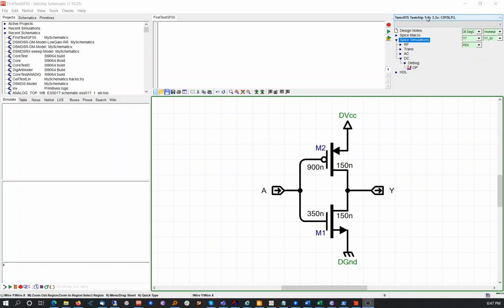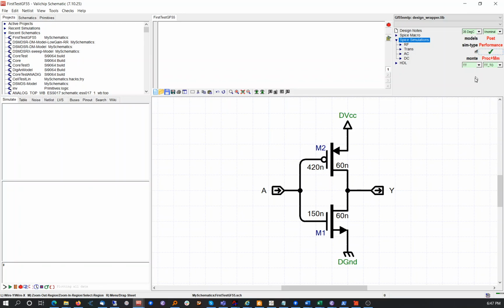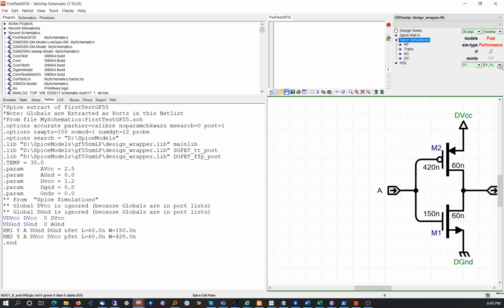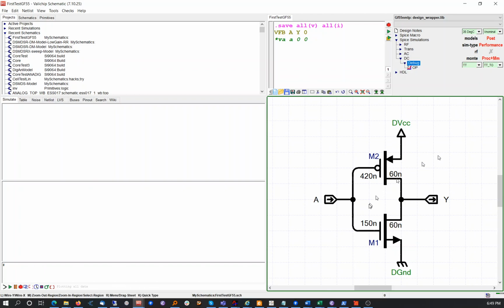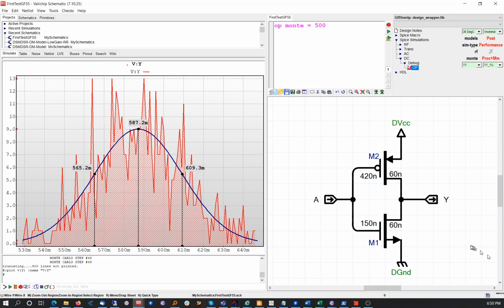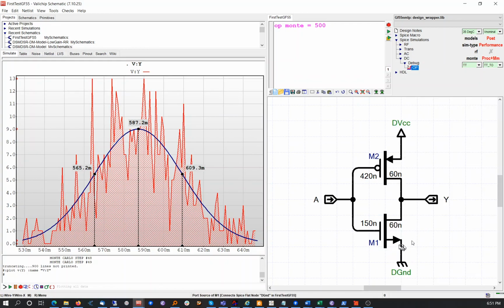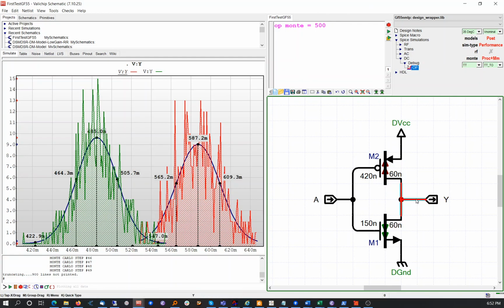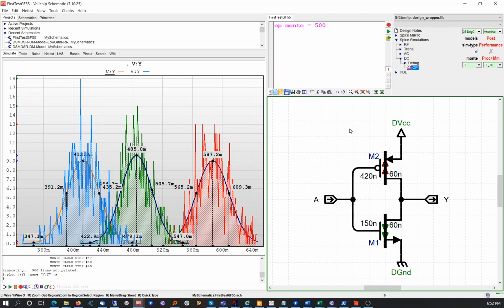Global Foundries 55nmLP in the Schematic Tool